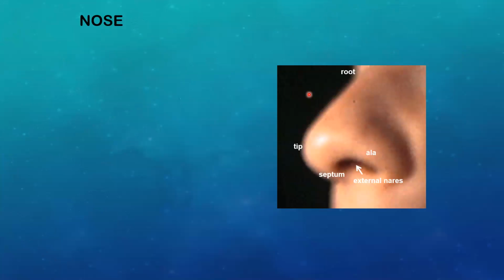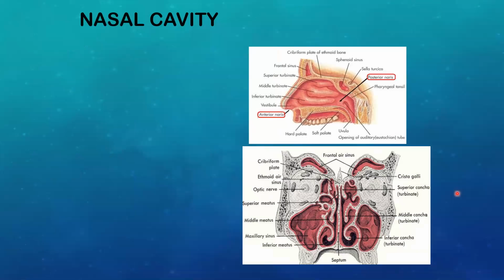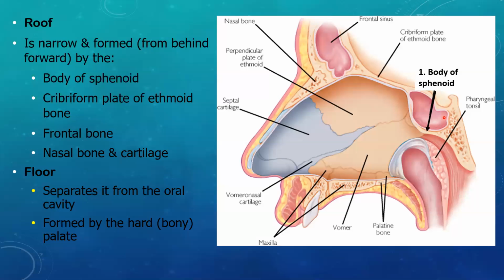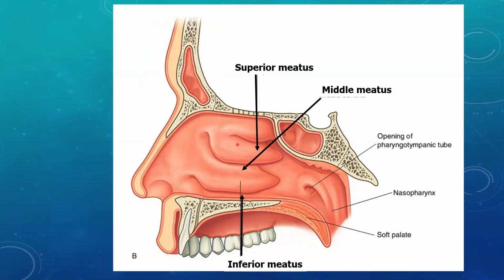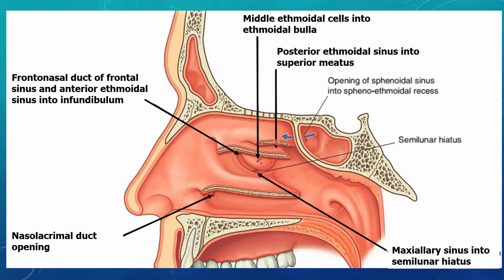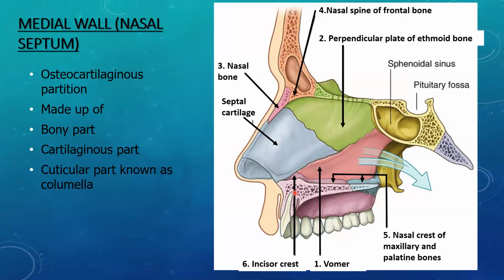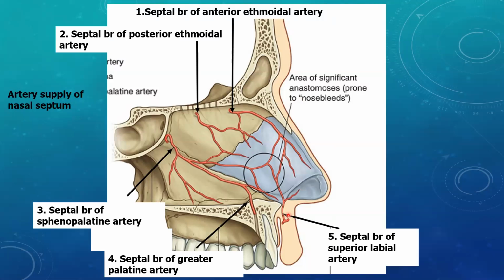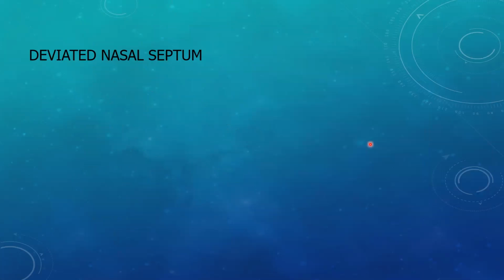anatomy about nose and nasal cavity